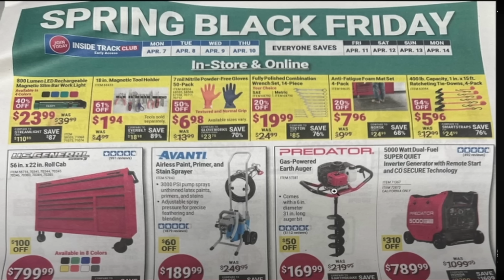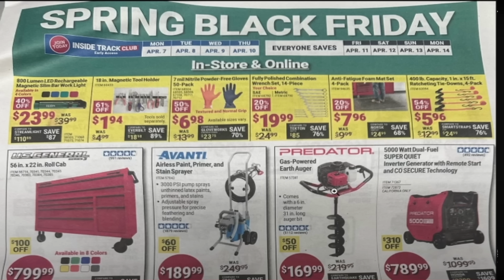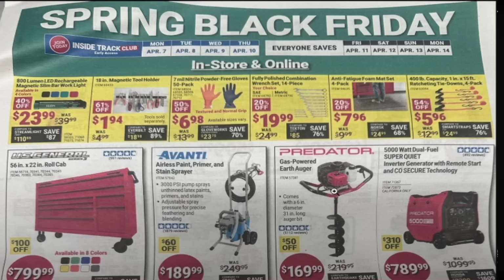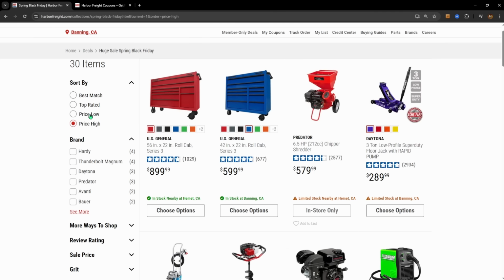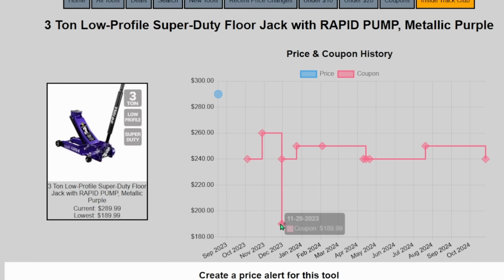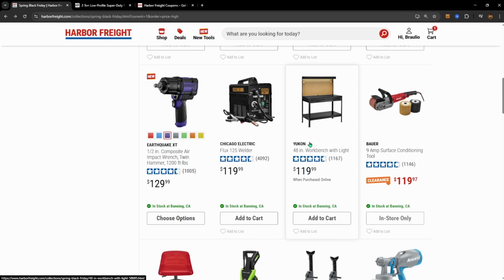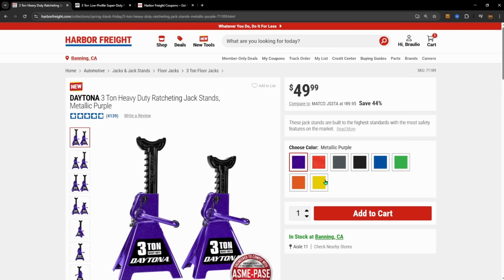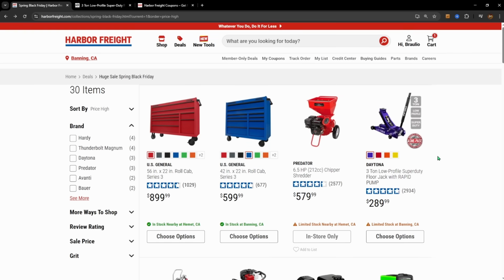Harbor Freight Spring BLACK FRIDAY TEASER!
Join me as I go over the TEASED Harbor Freight SPRING BLACK FRIDAY SALE! I also found some leaked items on the Harbor Freight website. Let's jump in!